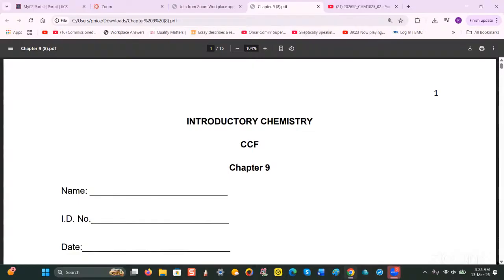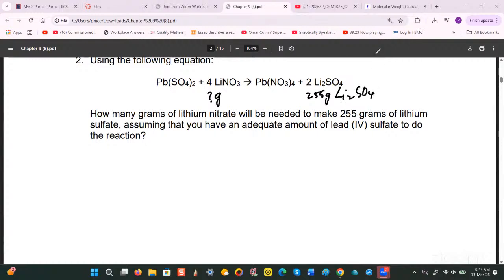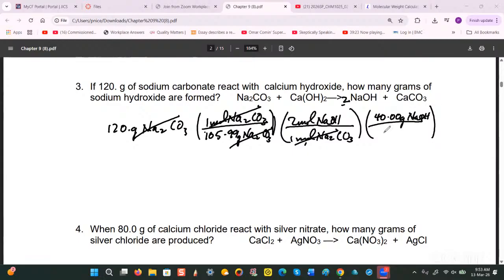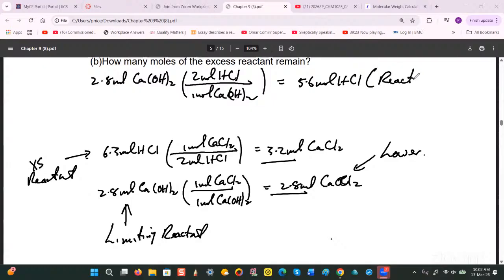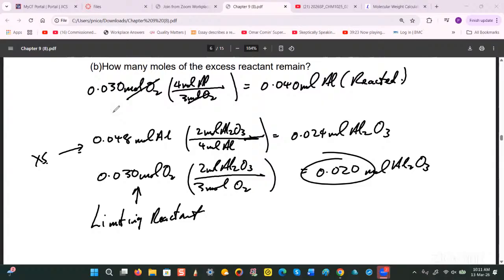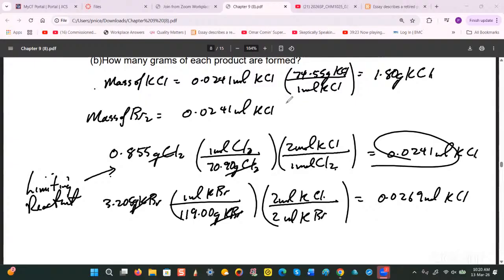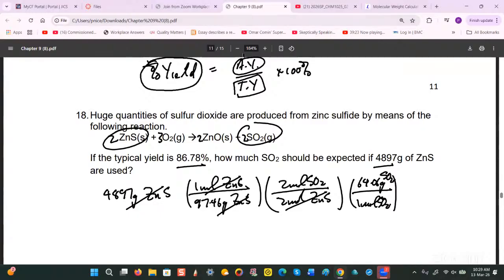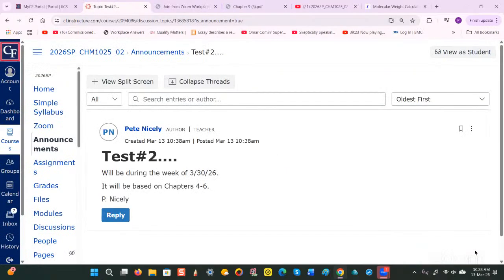2026SP_CHM1025_02